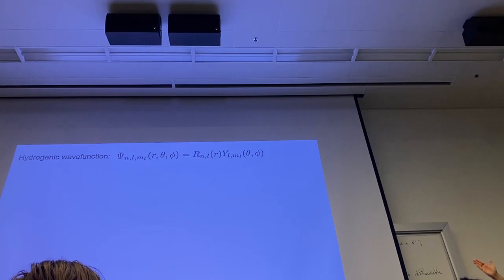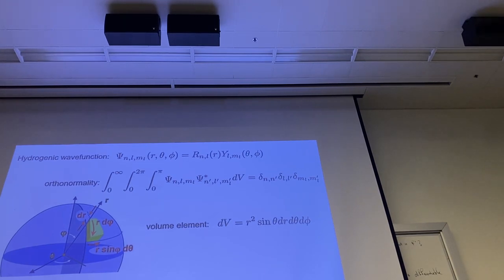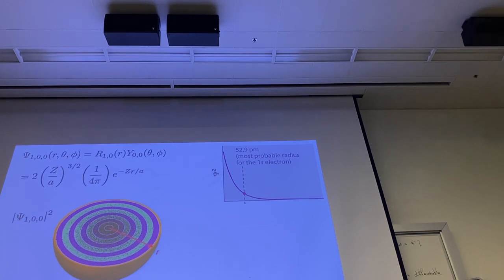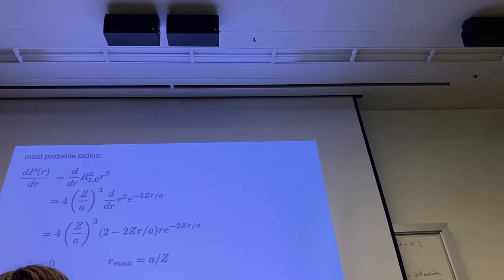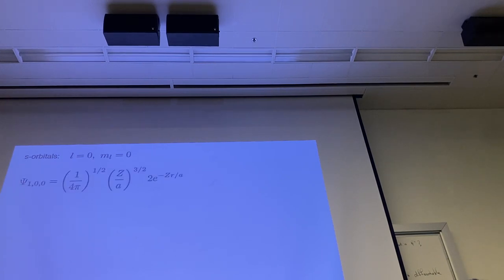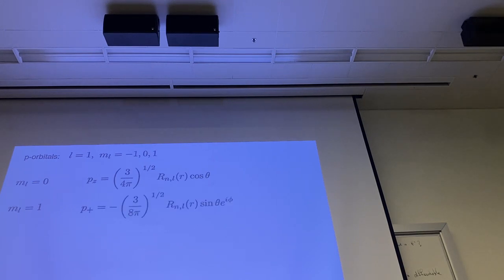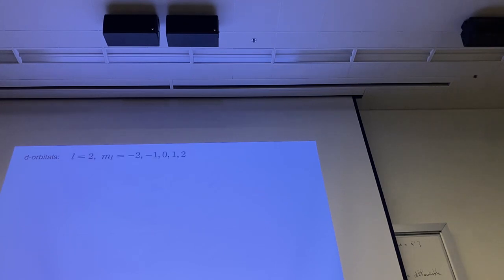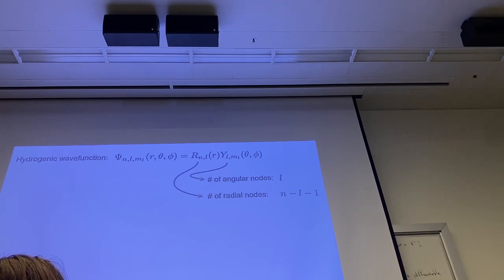Chem 132b W5W | Hydrogen Orbital, Spherical Election Radial Probability, Mean Radius, s p d orbital